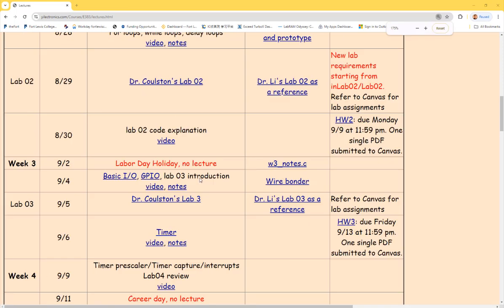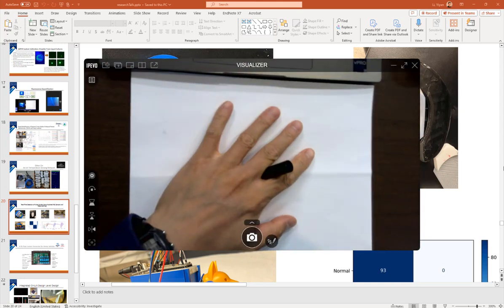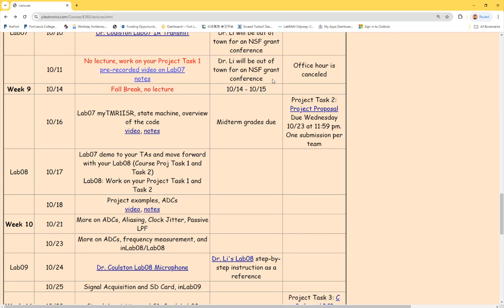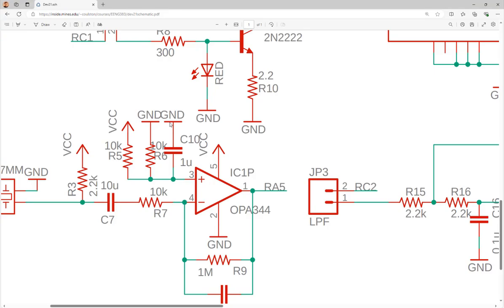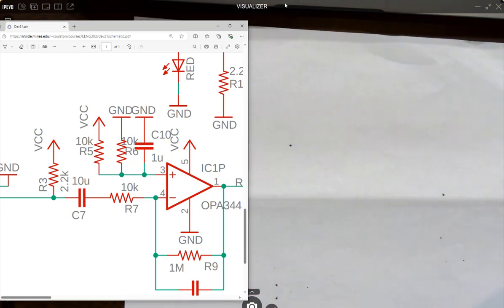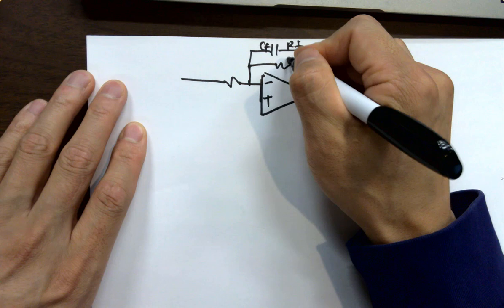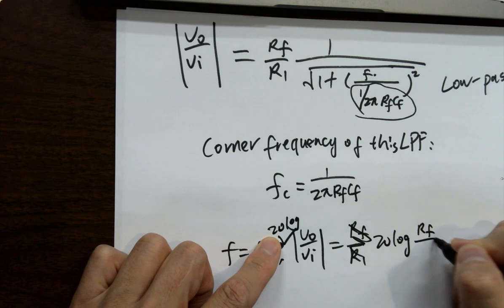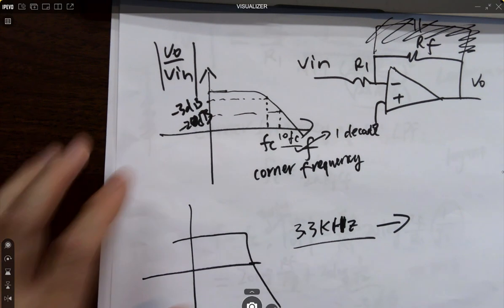E383 lec28 Low pass filter, inLab08 overview